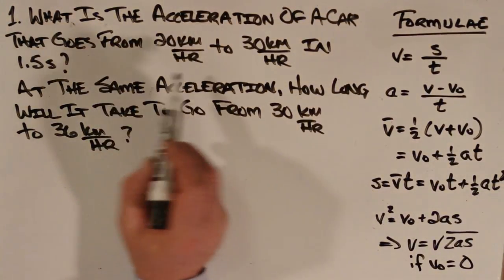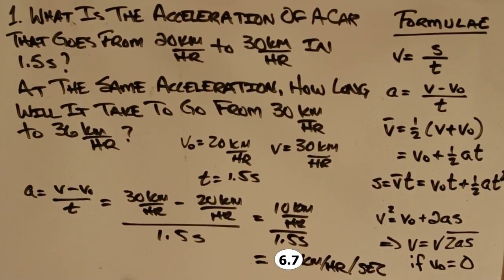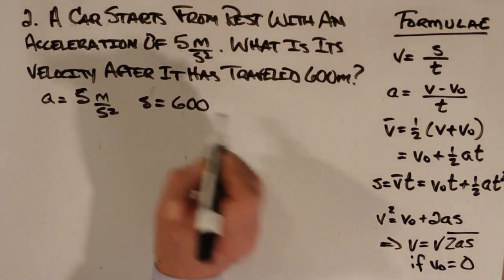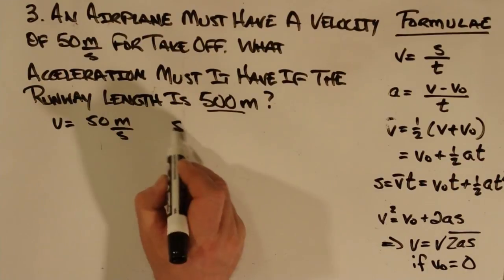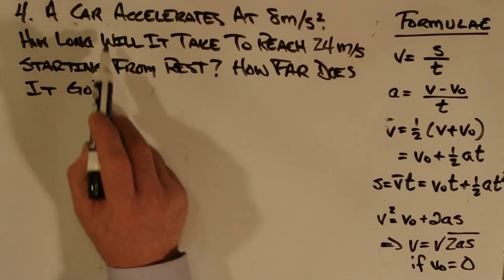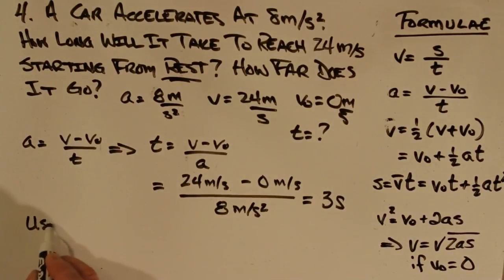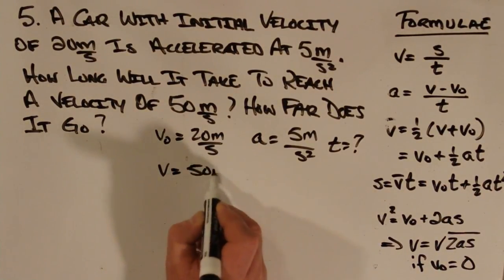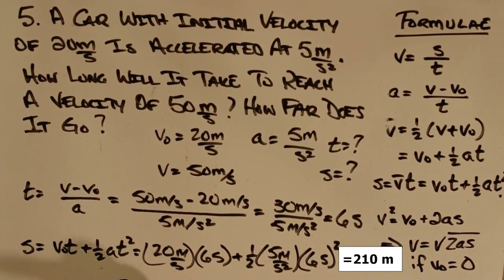Straight Line Motion Set 2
A set of five solved problems about motion in a straight line.